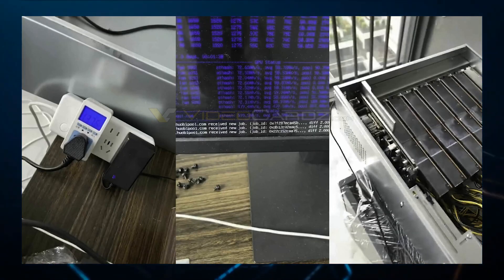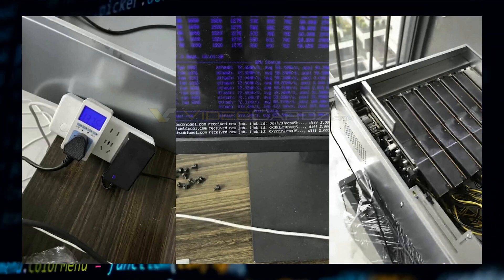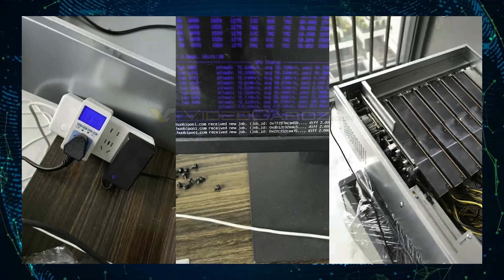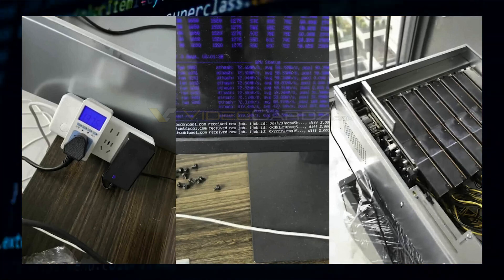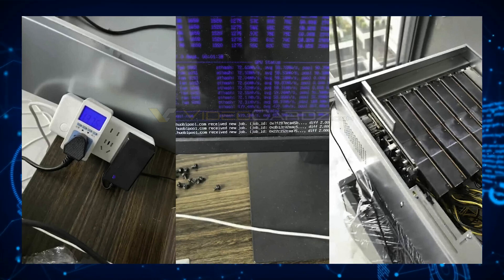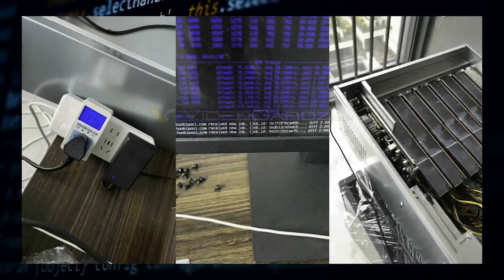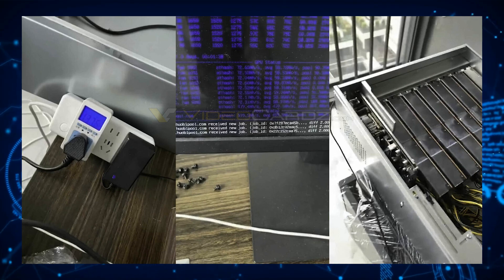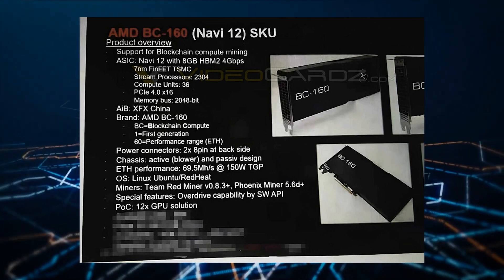A New AMD GPU Designed for Crypto-Currency Mining?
Is the BC-160 a New GPU designed for crypto-currency miners?